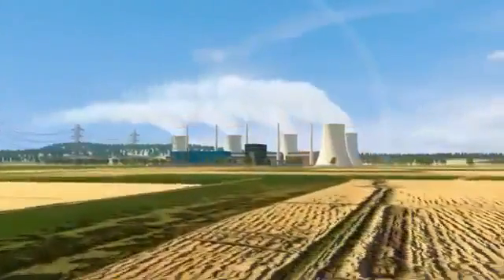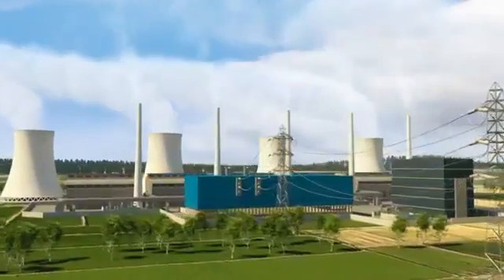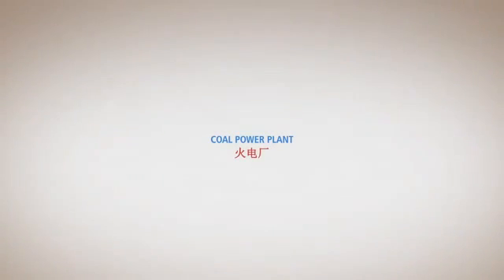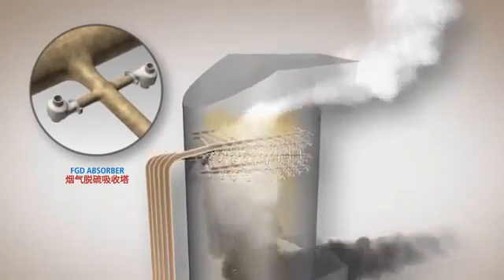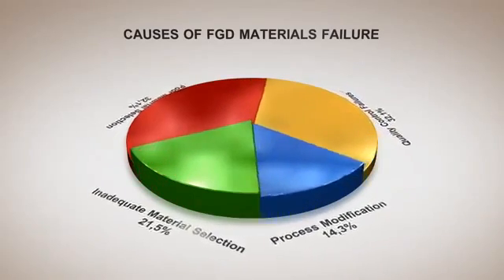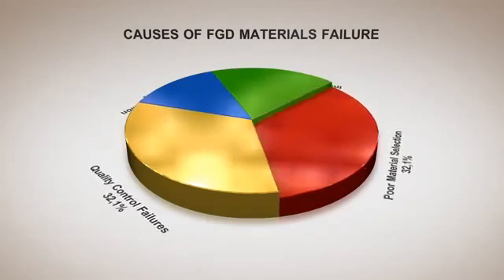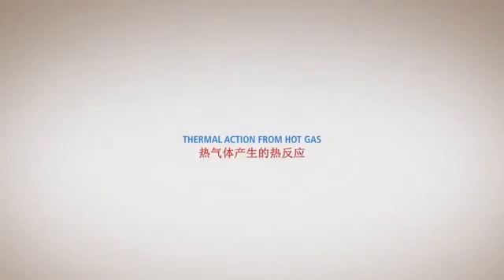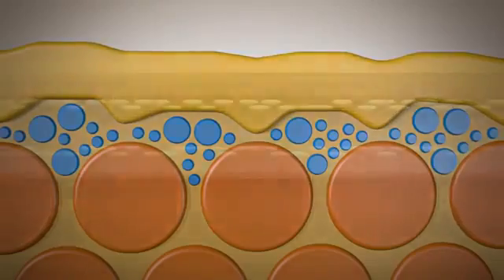SELIP - FRP Spraybanks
SELIP FRP Spray Banks are used in wet FGD plants.
Absorbers are from Ø 5000 mm to Ø 25000 mm